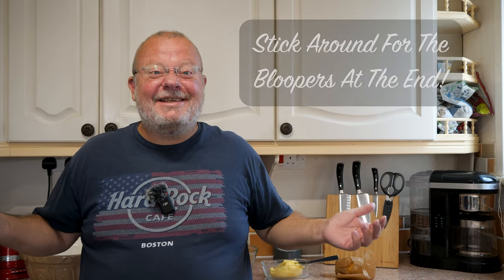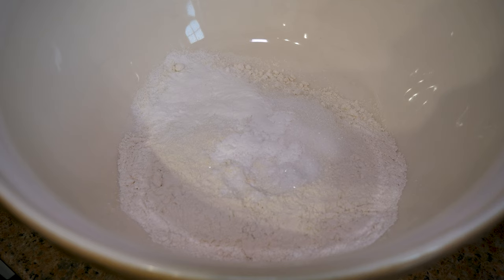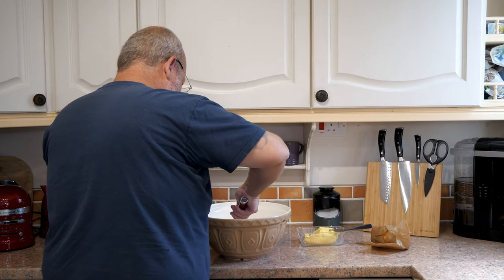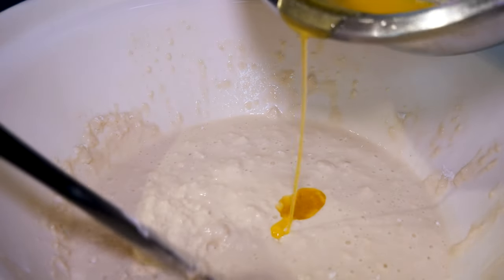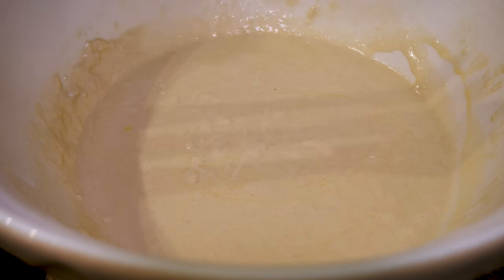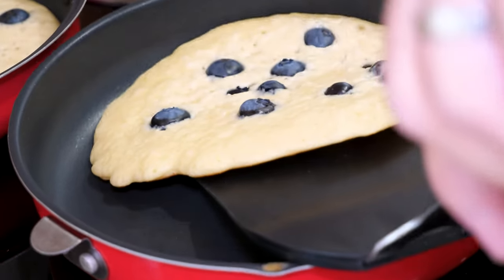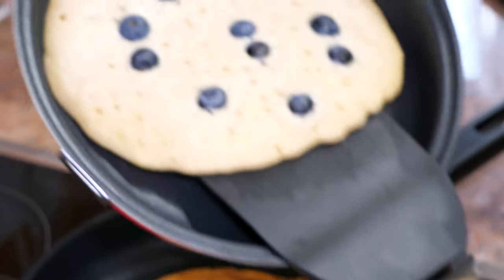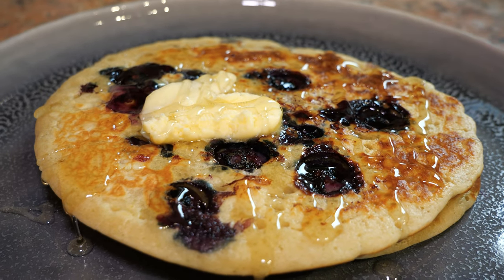Blueberry Pancakes - PRO CHEF Recipe At HOME!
I'm a Brit who loves American Pancakes! Those thin crepe things with lemon and sugar that I grew up eating. pffft. they ain't pancakes!

I been trying different American pancake recipes over the years, then one of my favourite online chefs, @BrianLagerstrom, published a pancake recipe, so I cooked it!

People - you need this recipe in your life - it is awesomundo! Yes, I just said Awesomundo. Sue me! This rocks!

@Garyeats - Mrs. Tooth tells me off for saying 'Let's Give It A Go' because of you lol

@BrianLagerstrom - thank you sir - another banging recipe!

@samthecookingguy - just because I mentioned you when I was fkn stuff up lol

Music Copyright Codes:

E3BNZT8WW5B5YXHJ, IEEH6WTR6QRGEL7R, PLUMNZZ085VCNHE1, CTQI81EK2R1LYA8E, TTSSJNQUZNDEQPYE, XMAFVGOHEGQKLSVU, KJ0GWIPVZGCKBT79, OIY39FF57QSBCGEV